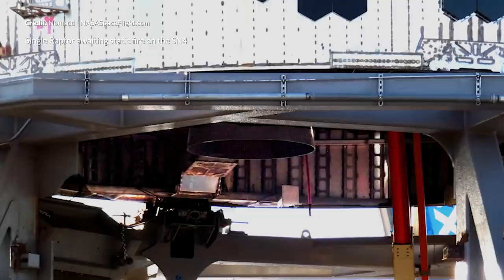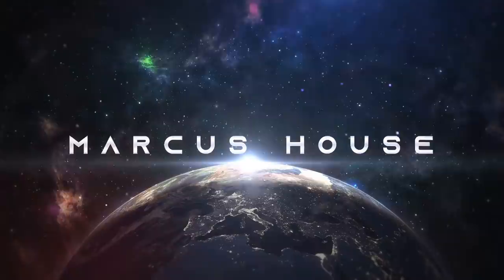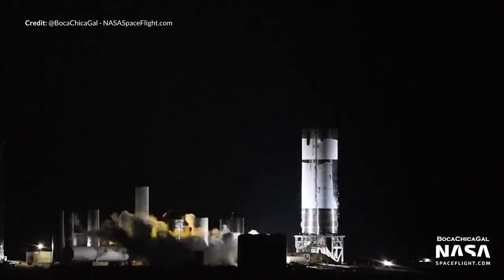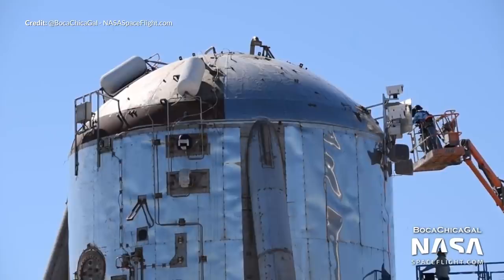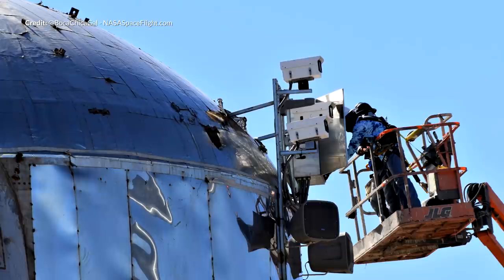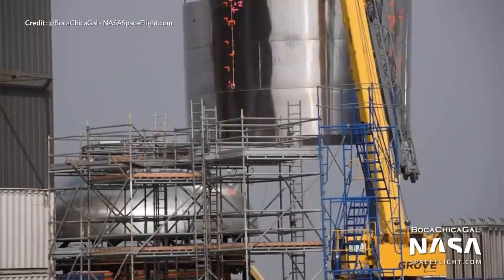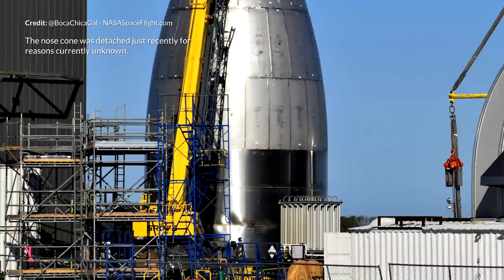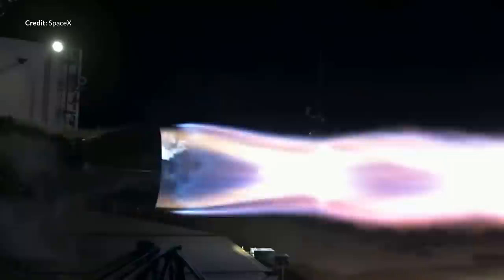SpaceX Starship Design for Lunar Lander, Starship Development, Starlink's VisorSat & Hubble's 30th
- Another week of action with the SpaceX Starship Design for a Lunar Lander along with other NASA contracts awarded. Starship Development & Starlink's VisorSat also big topics for the week.  Starship development has been screaming along with the testing of SN4. The SN5 and also segments we suspect belong to the SN6 are being rapidly constructed at the same time. Work is screaming along at Boca Chica. A huge announcement with NASA awarding lunar lander contracts to Dynetics, SpaceX with a new modified Starship design and Blue Origin leading a National Team with their grand plan. Some awesome news with the Starlink project and future ways to limit reflectivity to be tested hopefully on the next launch so that is exciting, and we also celebrate Hubble's 30th year exploring the universe.